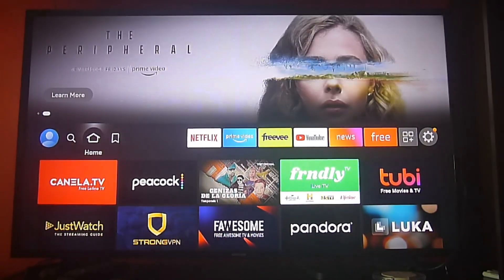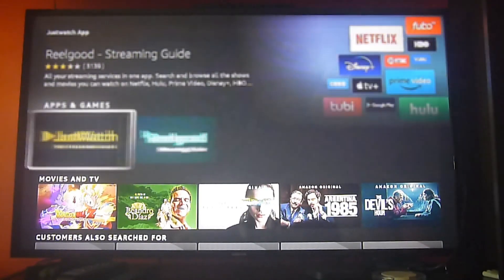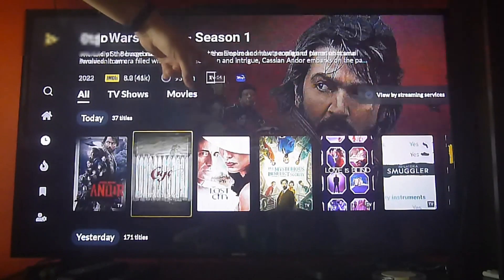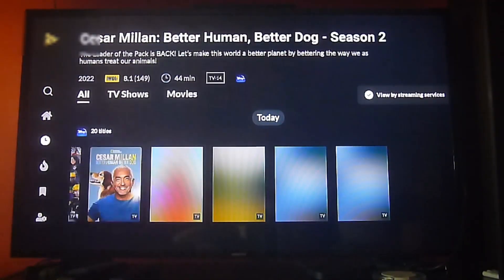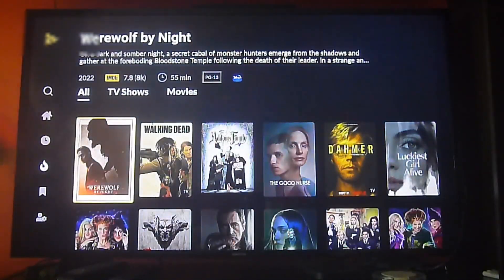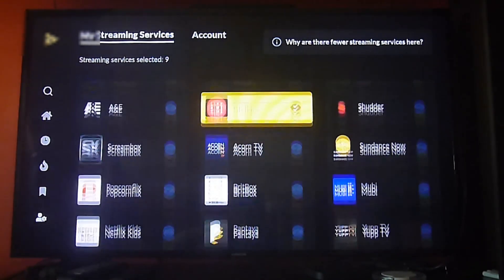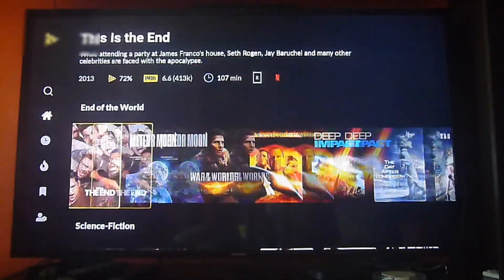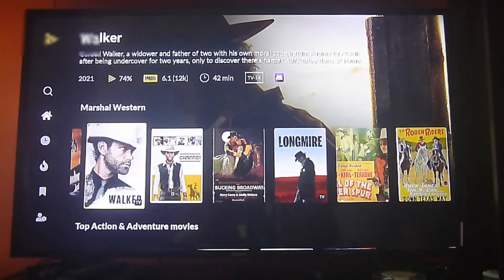Search for movies and tv on Netflix, Prime Video and others on Firestick and Fire TV with Justwatch!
On this video we show you how to look for your favorite tv shows and movies across all your streaming services with the justwatch app.  In this way, you don't have to access each one of your apps to find your favorite content.  The app does a cross search and shows, based on your location, what titles are available for your favorite apps so that you can access it through your suscriptions.  Plus, you can also cross search on other popular apps like Pluto TV and such!  Don't forget that if you use a VPN it can affect the content being displayed.